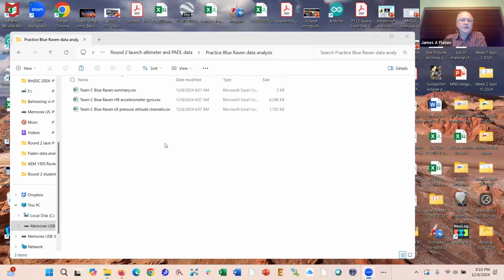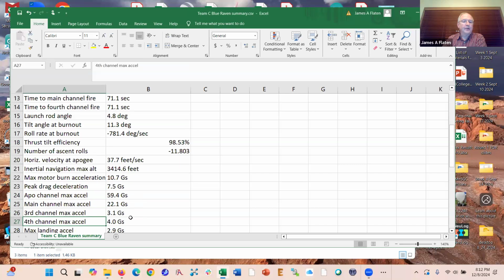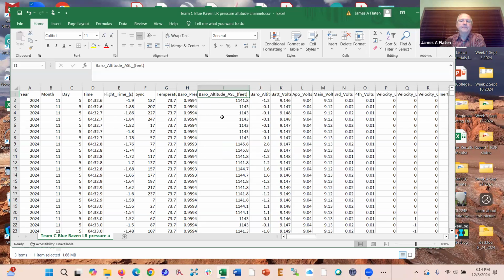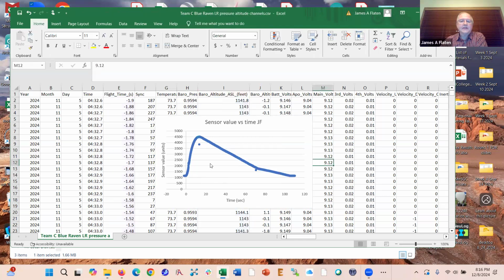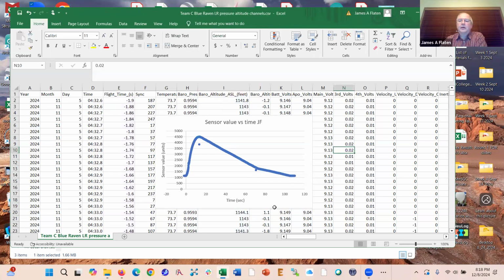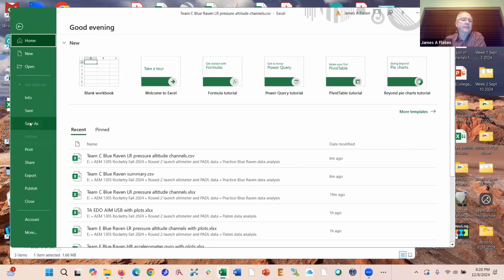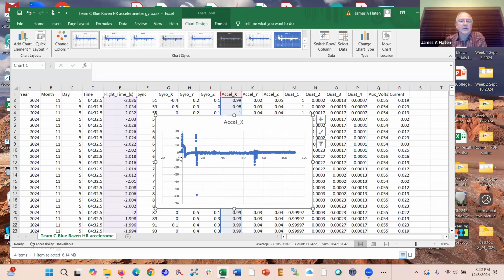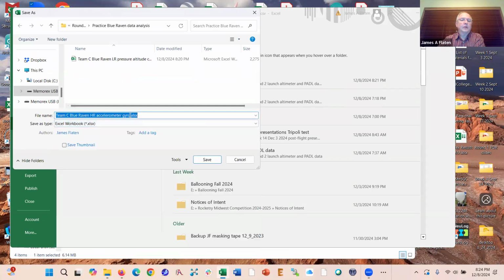High-power rocketry: Blue Raven altimeter data analysis using Excel